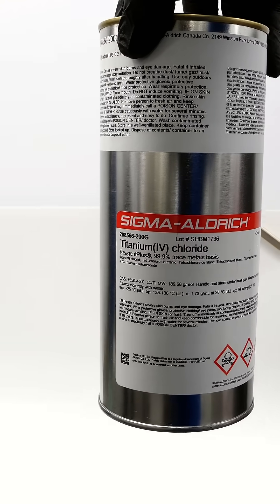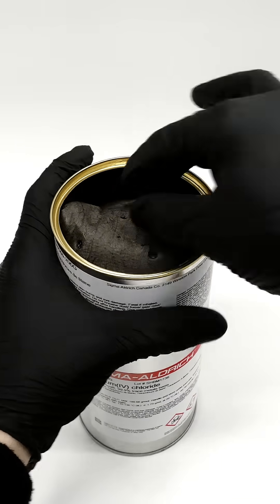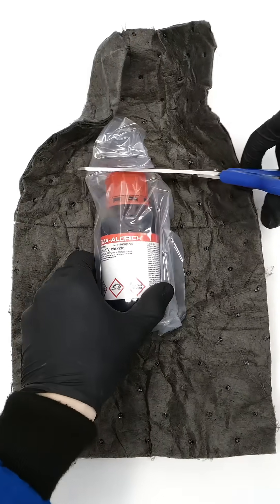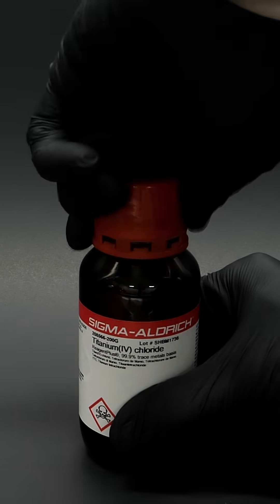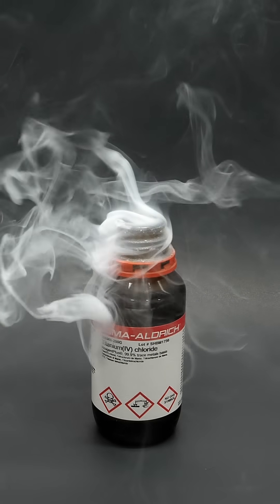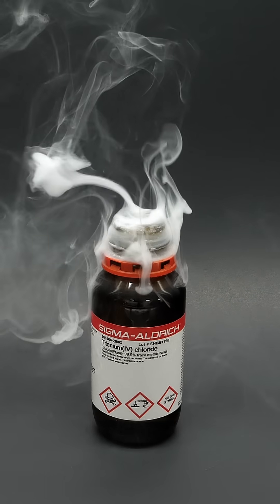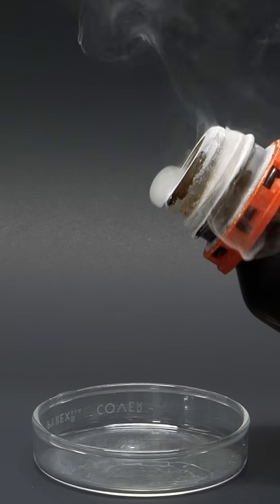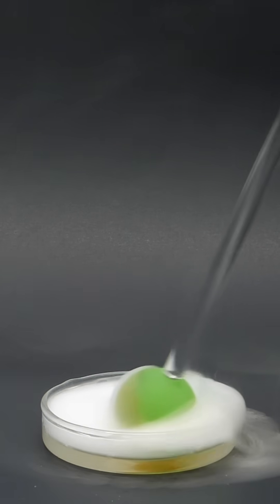This is the world's smokiest ball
A few weeks ago, I bought some titanium tetrachloride which, I heard is one of the most obnoxious chemicals.  When exposed to air, almost immediately, a bunch of white smoke starts pouring out. This is a mixture of  hydrochloric acid and titanium oxides, which form as the titanium tetrachloride reacts with the oxygen and moisture in the air. What I've always wanted to do, was try and soak a super ball in it.